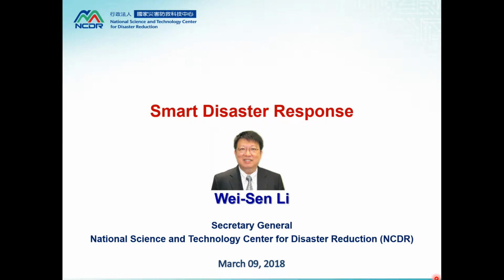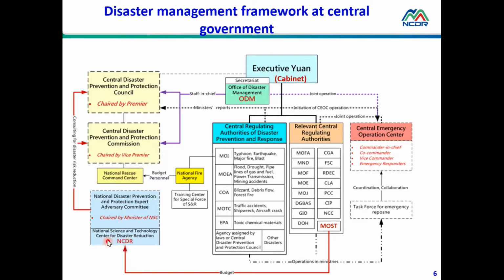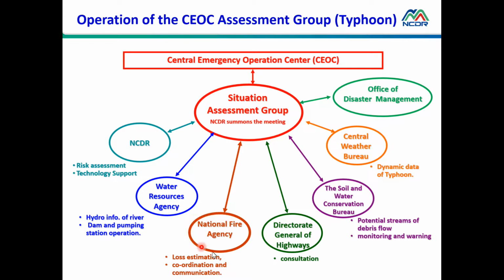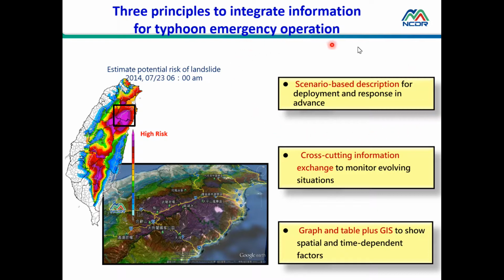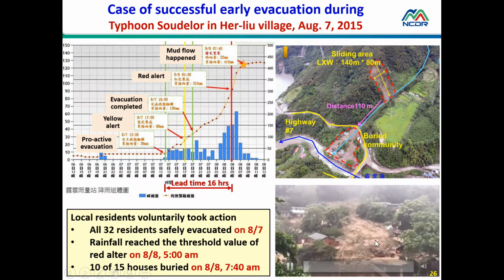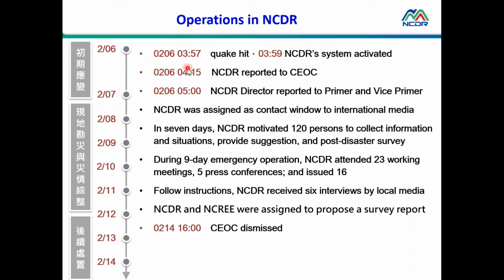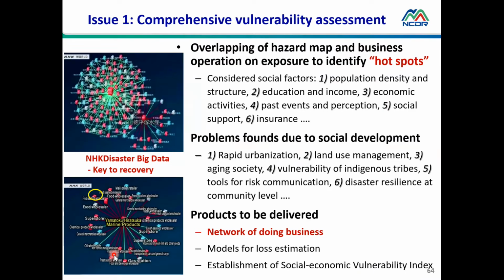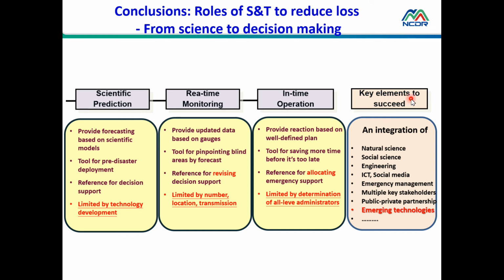2 Smart Disaster Response 2018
An one hour lecture about how to apply S&T for smart emergency response.